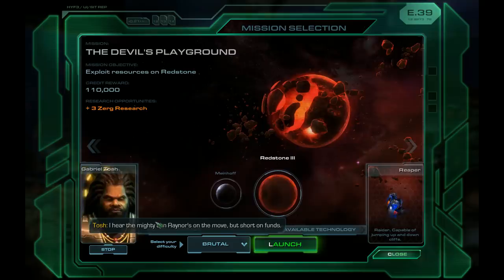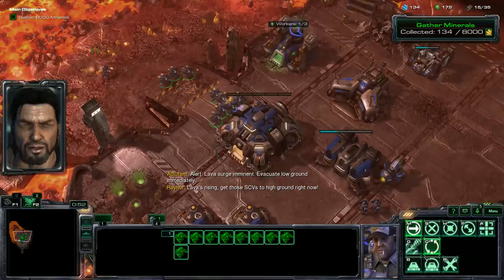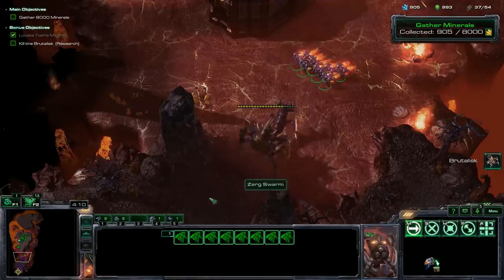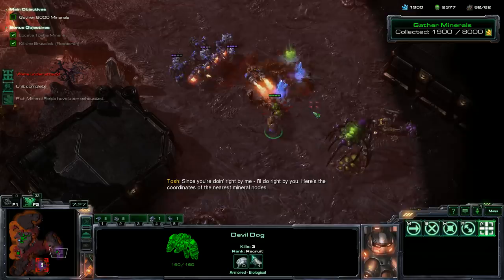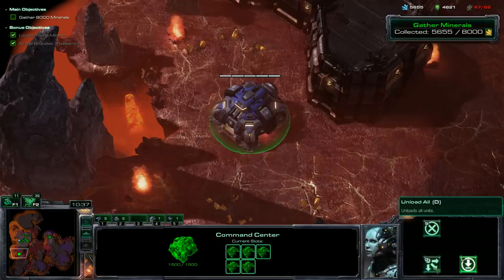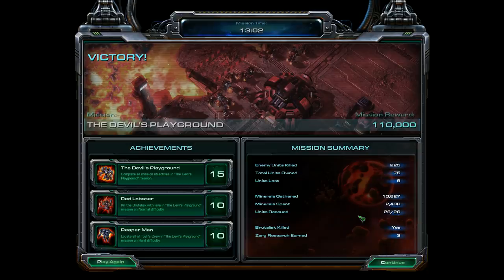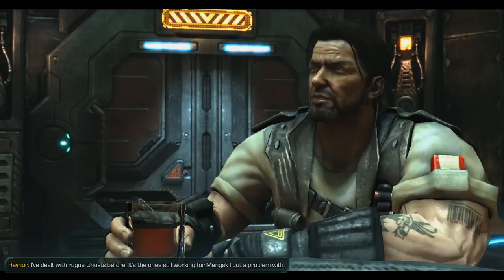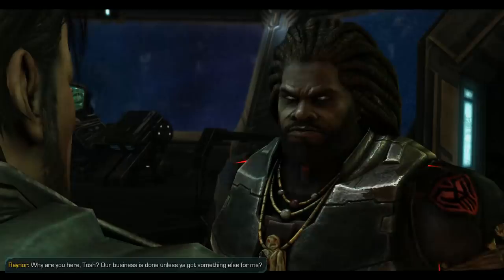StarCraft II: Campaign Collection - Wings of Liberty 06 - The Devil's Playground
My definitive playthough of the StarCraft 2 Campaign Collection trilogy and Nova mission pack.  Each mission video will be a walkthrough explaining and executing strategies to succeed and obtain most achievements on Brutal difficulty.  All dialogues, cinematics, and story-related material will be at the end of each video.

In some cases I omit completing Mastery achievements that would require a separate playthrough detracting from a full showcase of the mission in question.

Achievements completed this video:

Red Lobster – Kill the Brutalisk with lava in The Devil’s Playground mission on Normal difficulty.

Reaper Man – Locate all of Tosh’s Crew in The Devil’s Playground mission on Hard difficulty.

The Scenic Route – Destroy all Zerg structures in The Devil’s Playground mission on Normal difficulty.